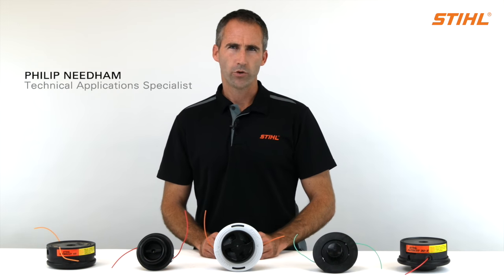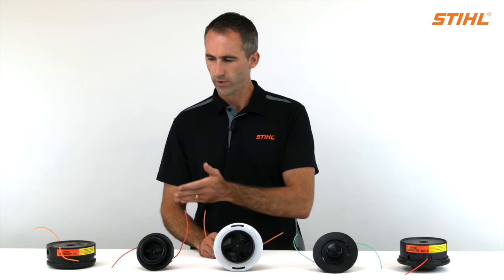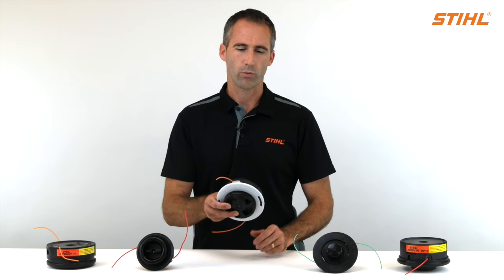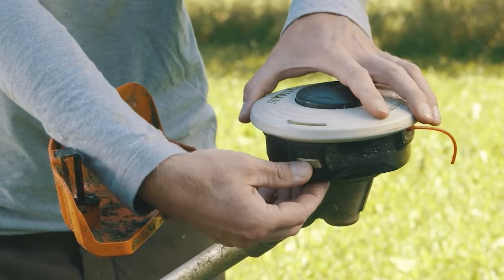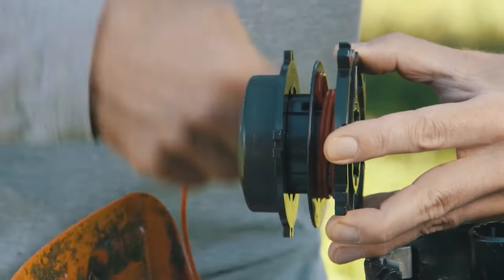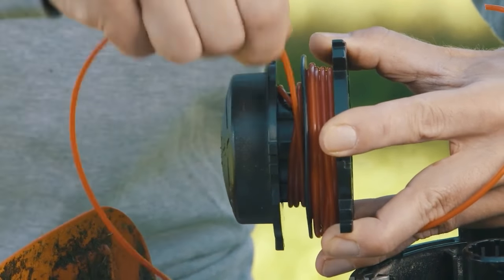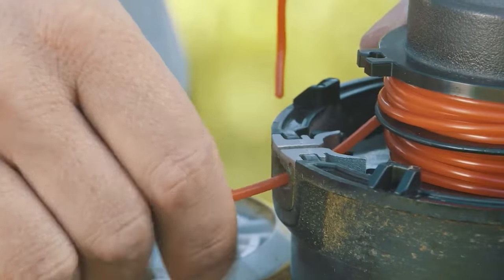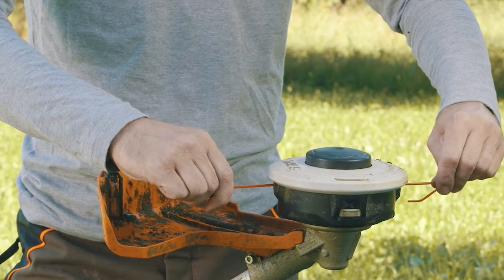How to refill your Linetrimmers with new trimmer cord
Our STIHL Product Manager - Philip Needham shows you how to refill STIHL linetrimmers with new trimmer cord (nylon line).